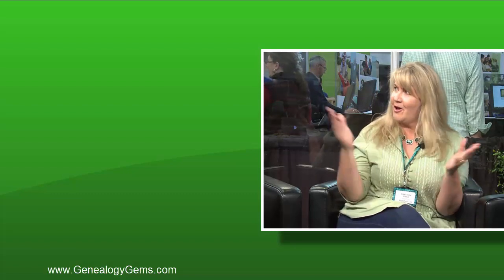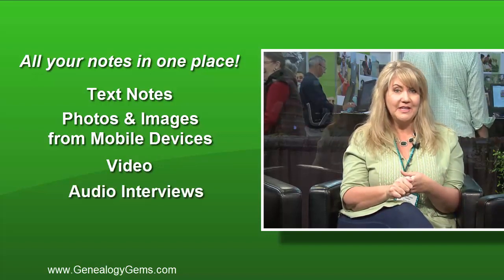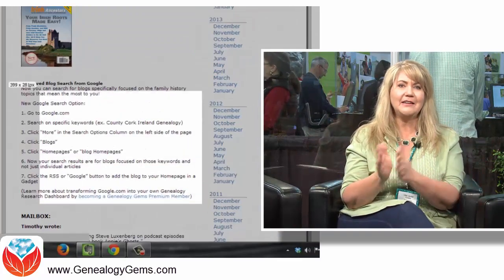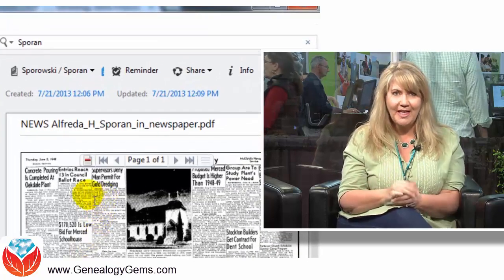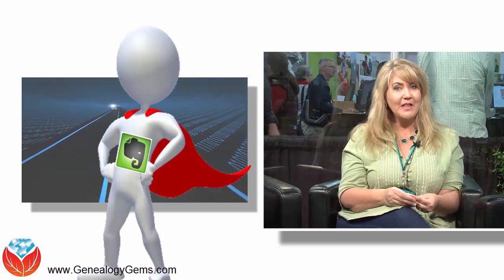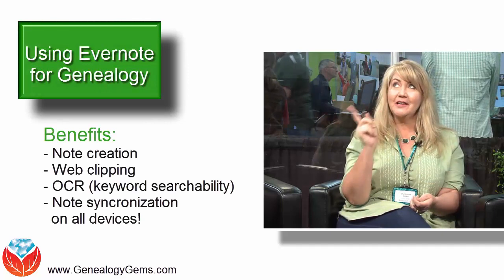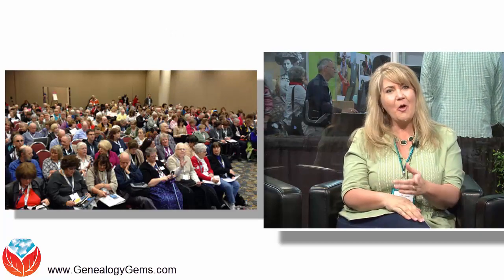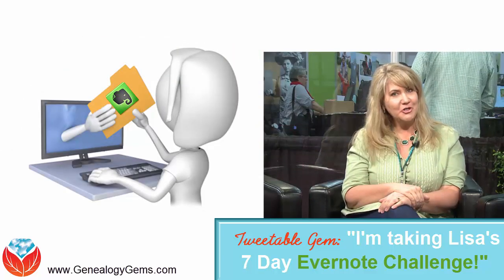Evernote for Genealogy: What It Is, & Why You Would Use It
From RootsTech 2015. After a brief round up of RootsTech, I'll tell you what was really the hot topic at the conference: Evernote! Introduction to Evernote for Genealogy: What it is and why you would want to use it. It's all the rage right now in family history research. This video explains it in a nutshell and challenges you to get started. Take my 7 Day Evernote Challenge. Got questions? Post them here and check out my additional Evernote for genealogy videos and playlist (and there are more to come!)